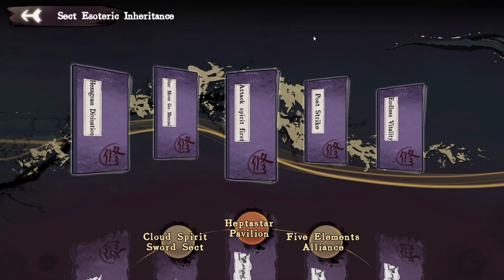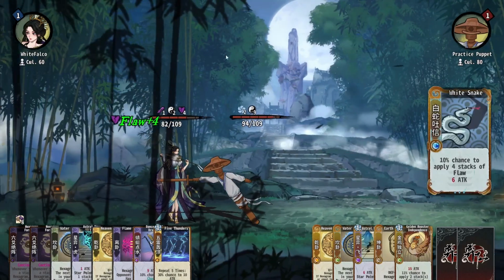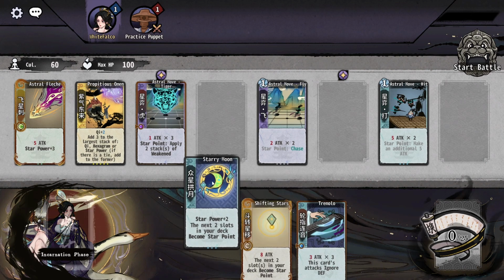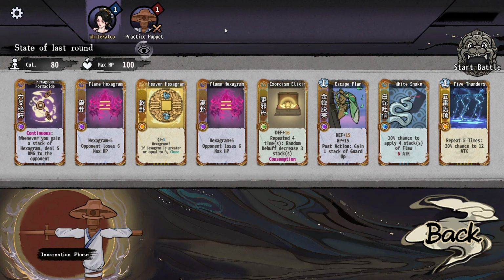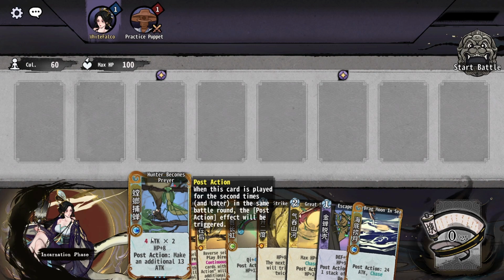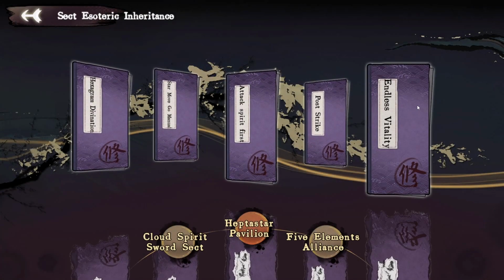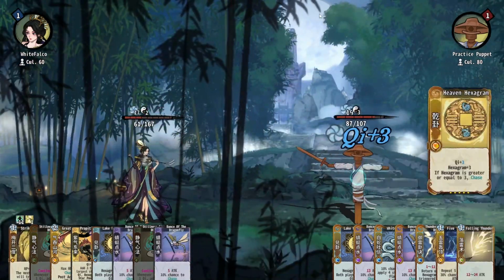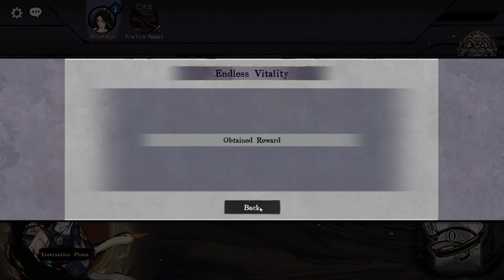Yi Xian: Cultivation Card Game | How To Guide | Heptastar Pavilion Challenges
DEVELOPER: 墨日工作室
PUBLISHER: Gamera Games

🎞TIME STAMPS:

00:00 Intro
00:15 Hexagram Divination
02:06 Hexagram Divination - Card Order
02:54 Star Move Go Manual
04:24 Star Move Go Manual - Card Order
05:19 Attack Spirit First
06:37 Attack Spirit First - Card Order
07:26 Post Strike
9:08 Post Strike - Card Order
09:48 Endless Vitality
12:19 Endless Vitality - Card Order